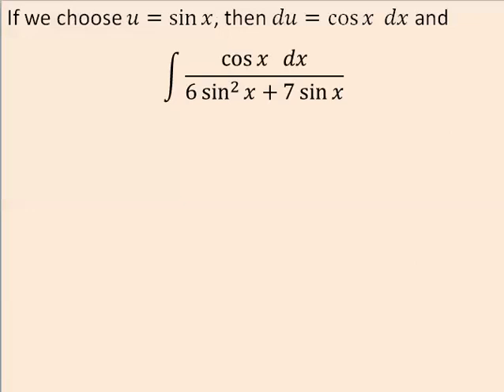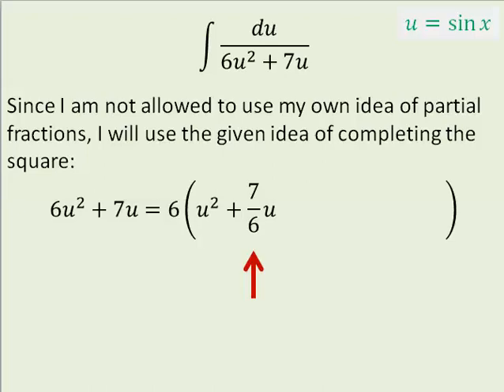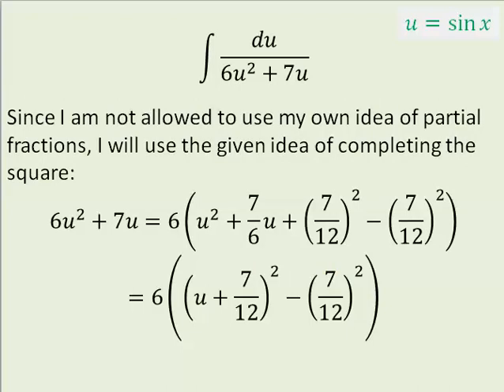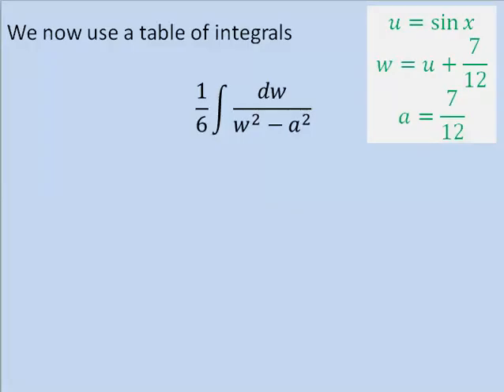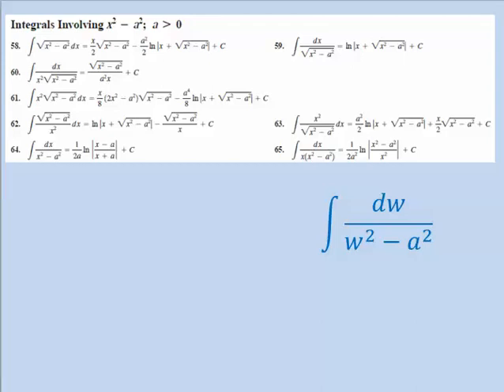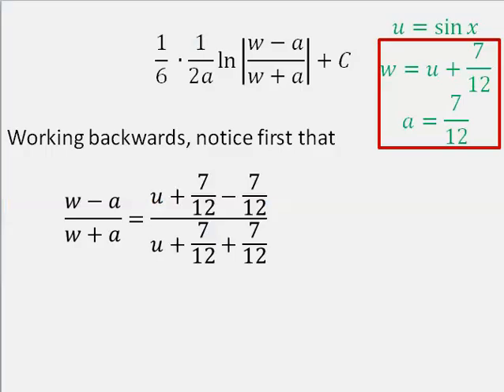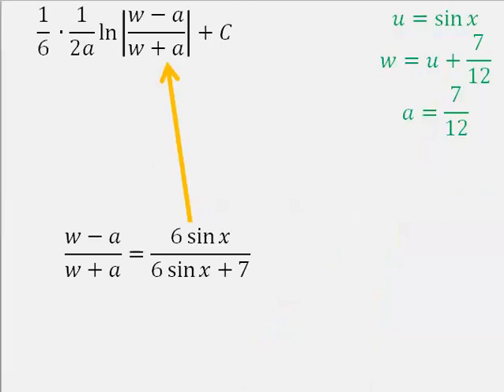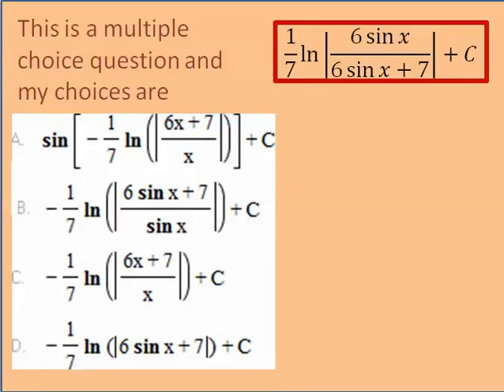8.6 Other Integration Strategies 8.6.33